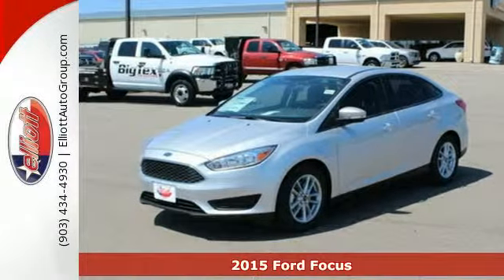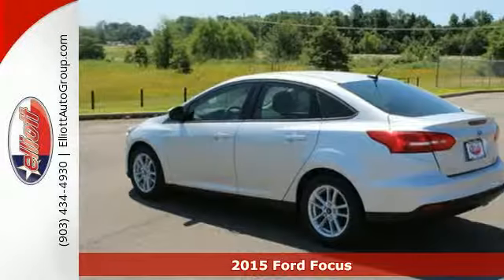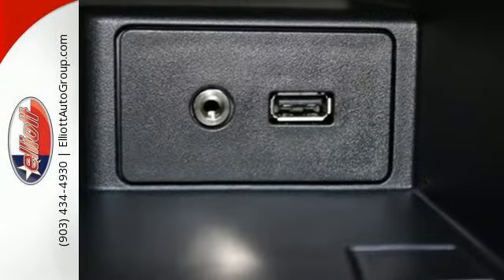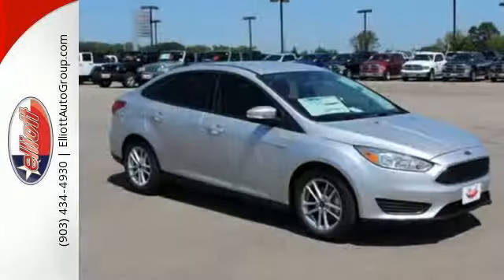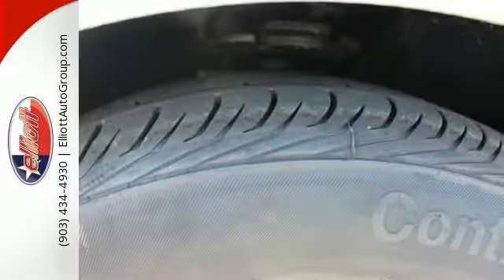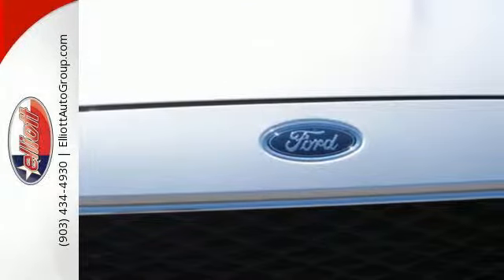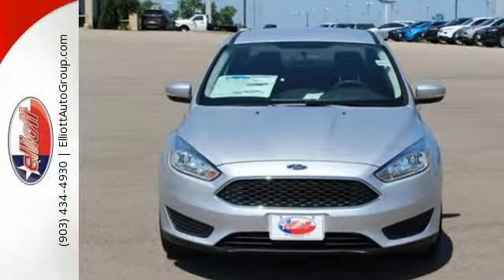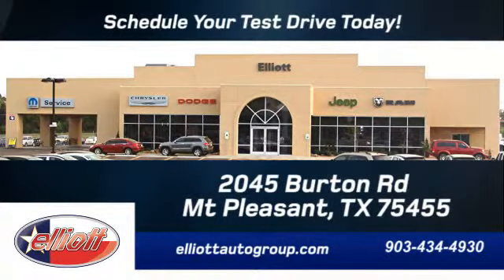2015 Ford Focus Mt Pleasant TX Greenville, TX F4081 - SOLD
Year: 2015
Make: Ford
Model: Focus
Trim: SE
Engine: 2.0L 4 cyls
Color: Ingot Silver
Interior: Charcoal Black w/Cloth Front Bucket Seats
Stock #: F4081
VIN: 1FADP3F29FL305873
Want to stretch your purchasing power? Well take a look at this good-looking 2015 Ford Focus. This car not only has plenty of zip but also still manages to give you outstanding fuel efficiency. It is nicely equipped with features such as MP3 decoder Remote keyless entry Steering wheel mounted audio controls and SYNC w/MyFord Communications/Entertainment System. Price includes all rebates incentives dealer discounts as well as everything that was added to the vehicle at the dealership so no surprises. To qualify for all rebates a qualified trade in and/or financing with Ford or Lincoln may be required. We are located just west of Titus Regional Medical Center on I-30.

Address:
2045 Burton Rd.